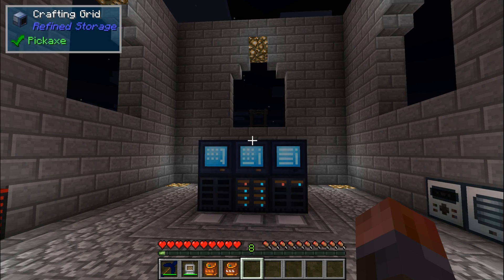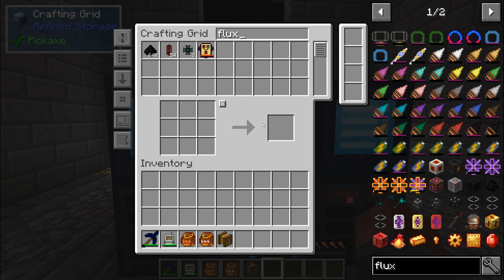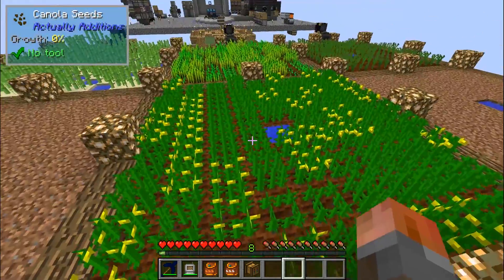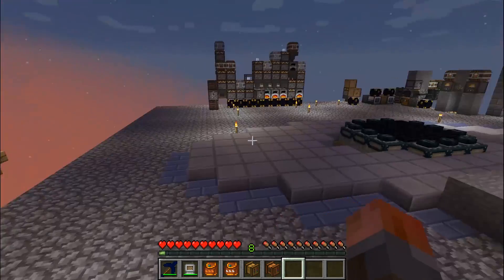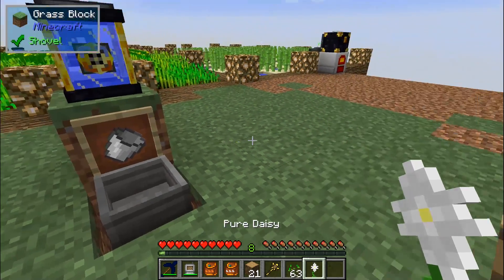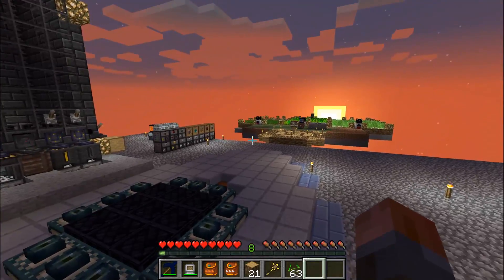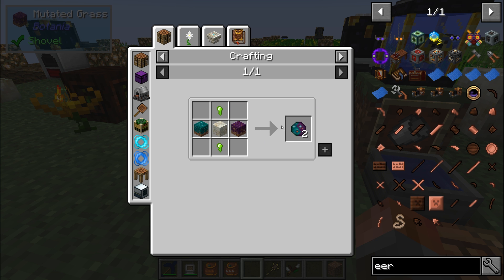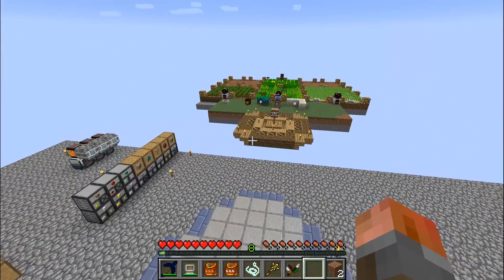Ultimate Alchemy E07 - Canola Botania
Time to get started in Botania (which leads to Thaumcraft) with a little help from Forestry!